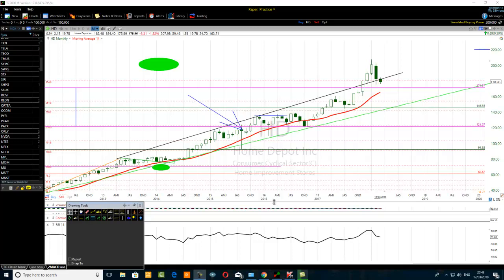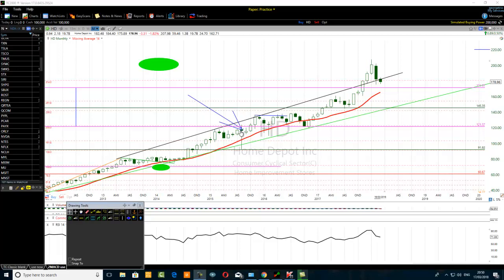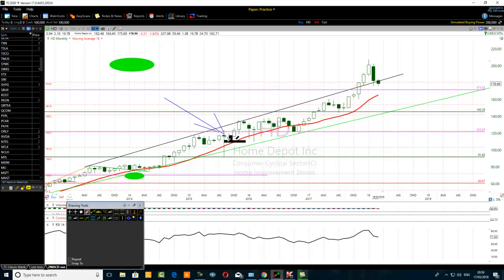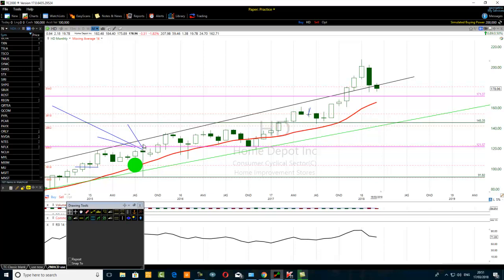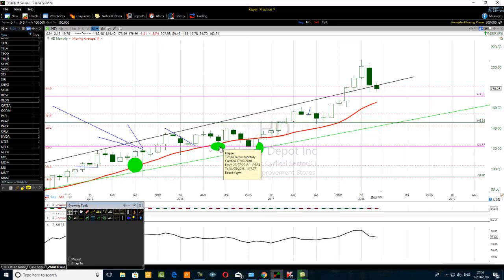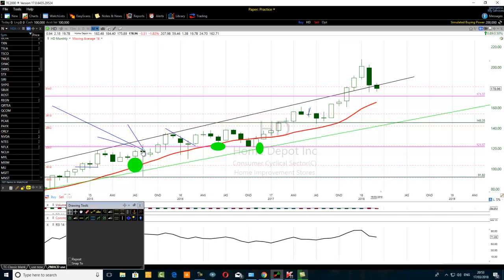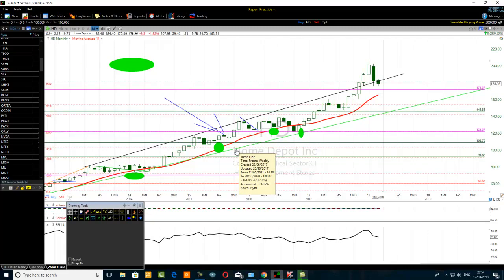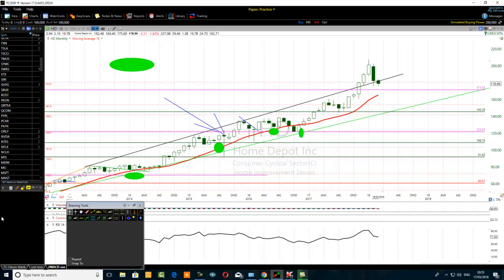Revealing An Example Of A Bearish Candlestick Bar That Is Bullish